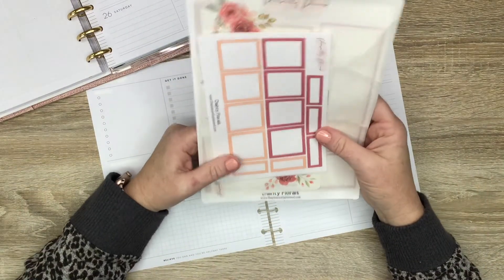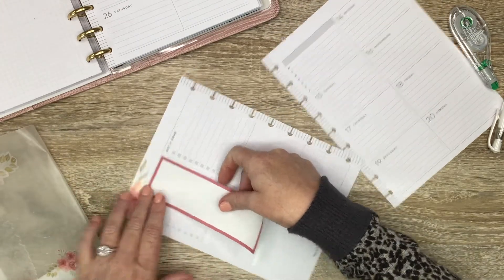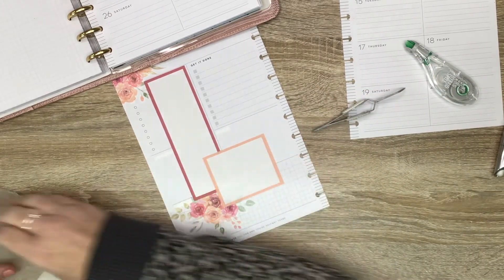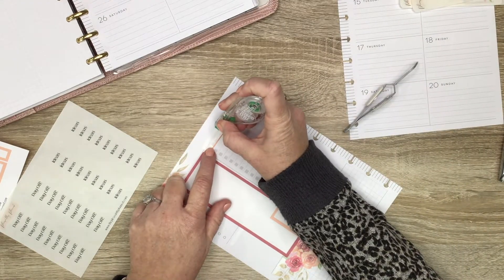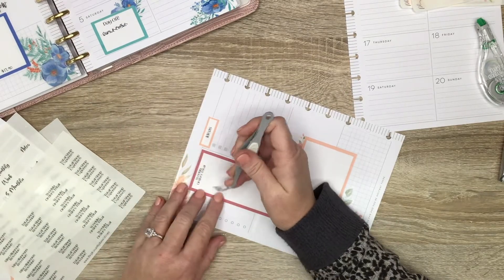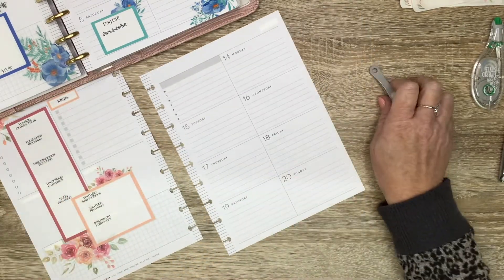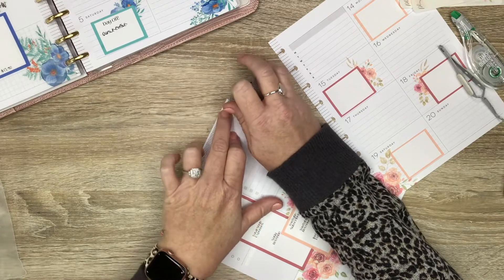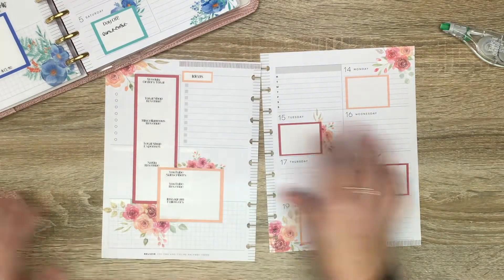Plan With Me! | Classic Dashboard Layout | Feburary 14-20, 2022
Hey Guys!
In this video I'm planning in my for the week of , 2022.

Amazon Links

Paper Trimmer
Metal Ruler Set